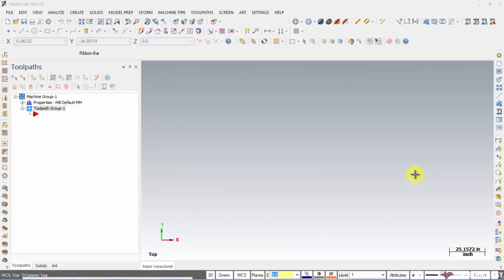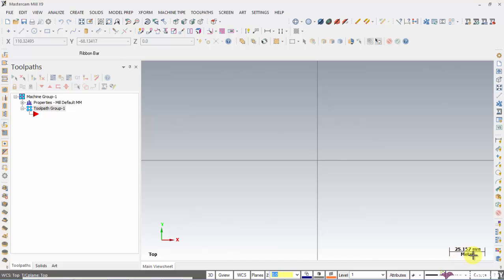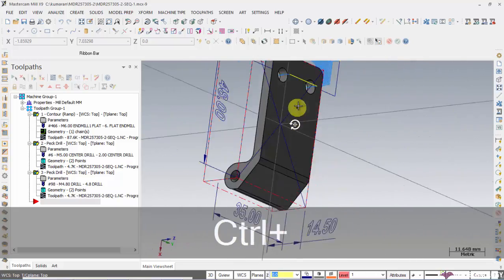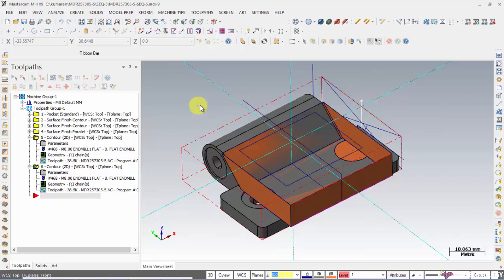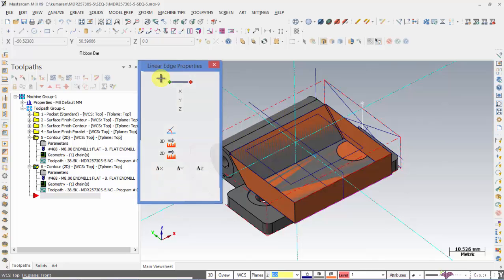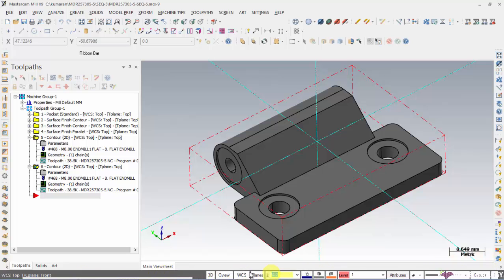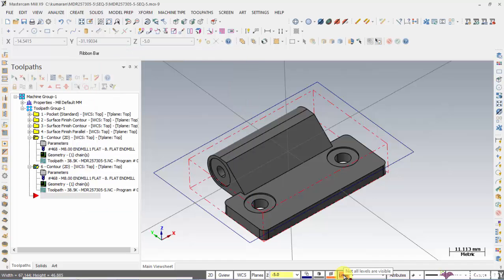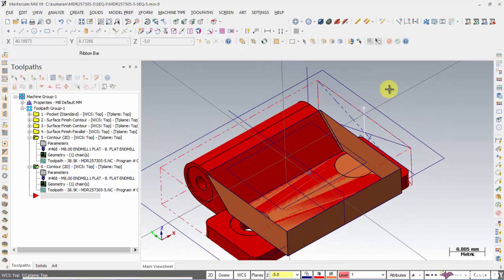Advanced Training on MasterCAM-X9-2D Milling